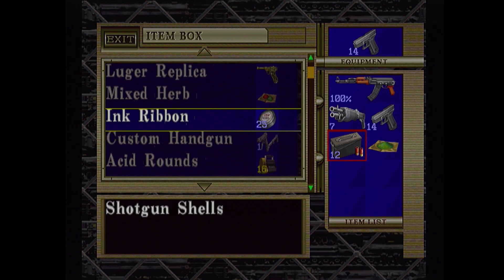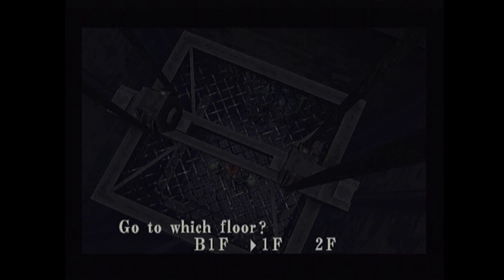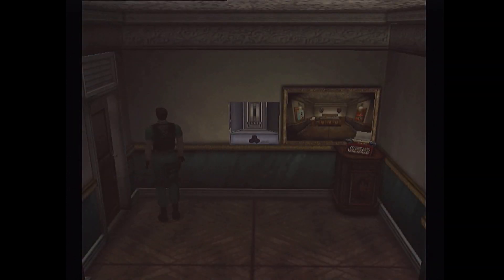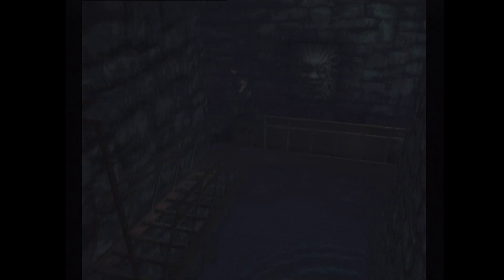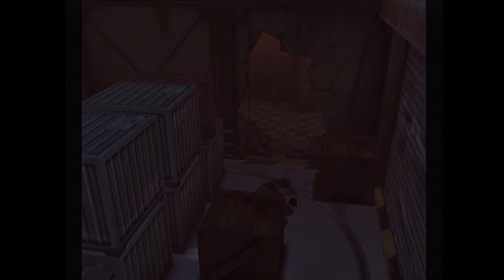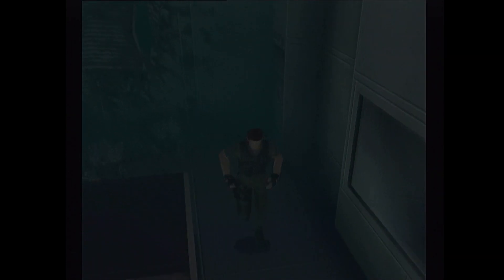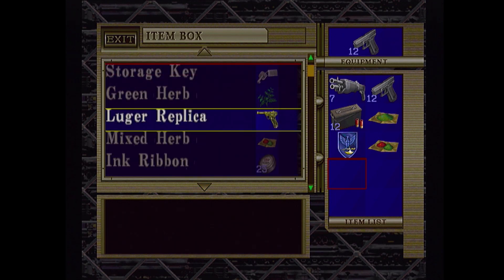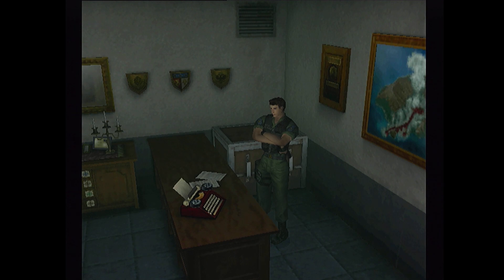Let's Play Resident Evil: Code Veronica Part 9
A complete crapshow from beginning to end.